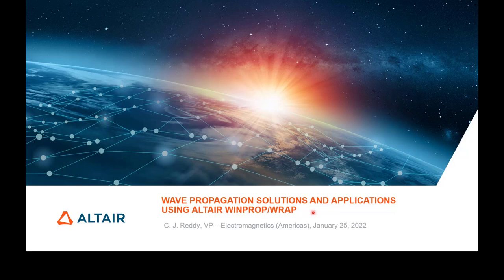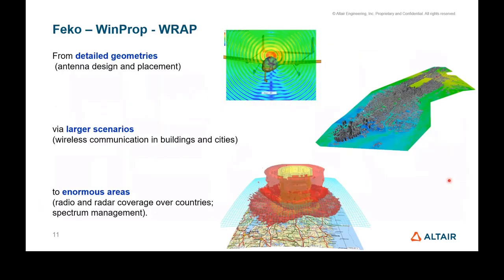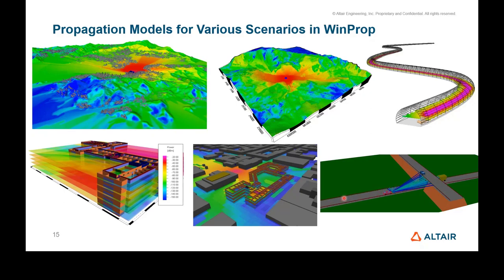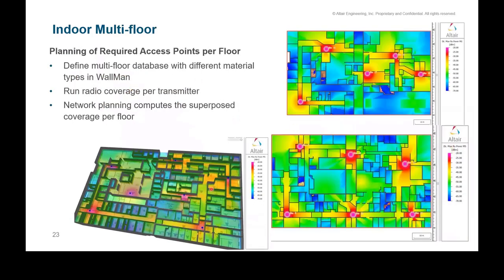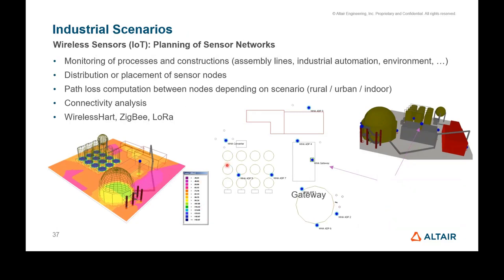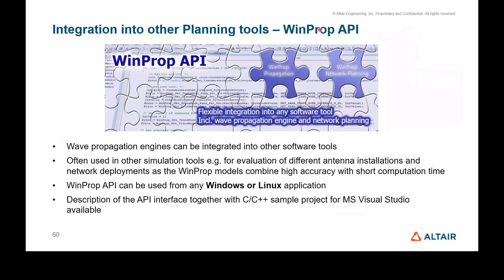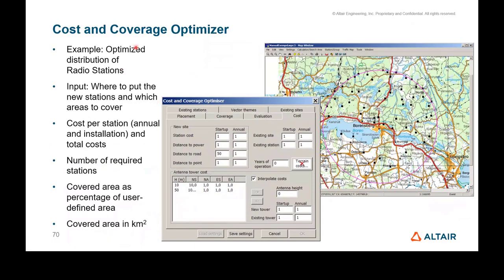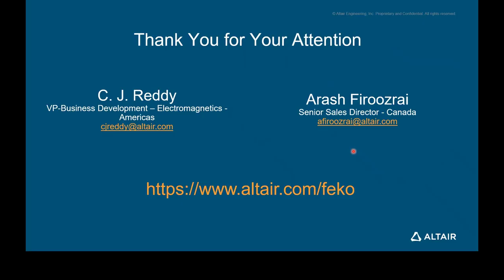Wave Propagation Solutions and Applications using Altair WinProp/WRAP